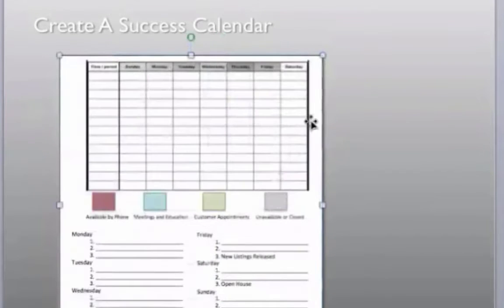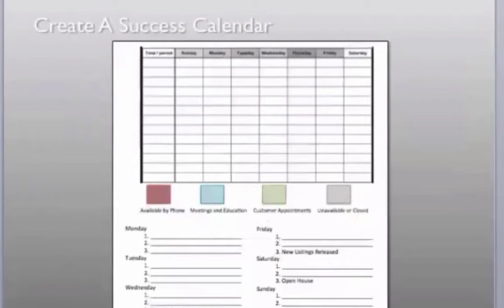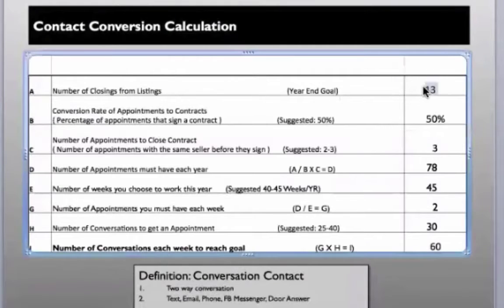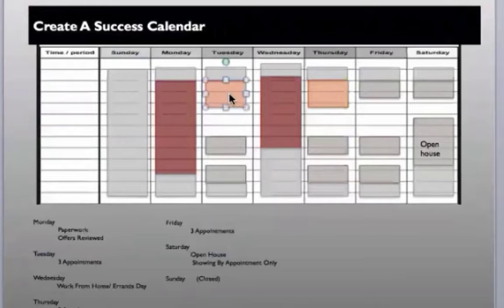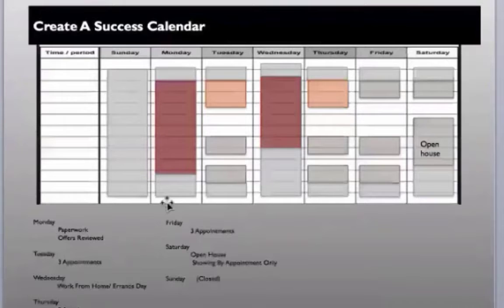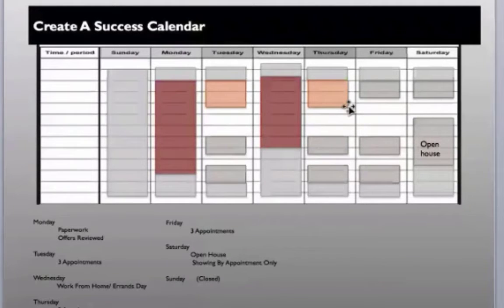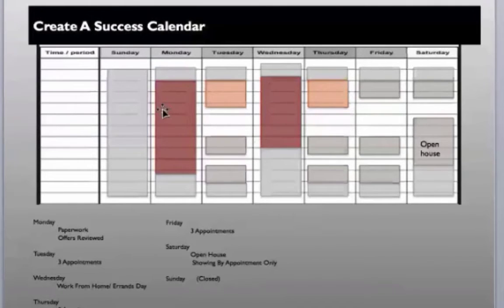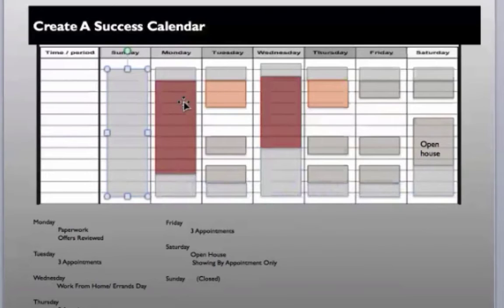Creating Your Success Calendar for Real Estate